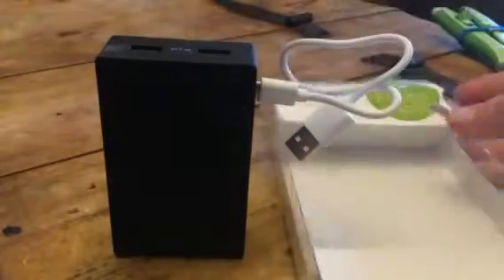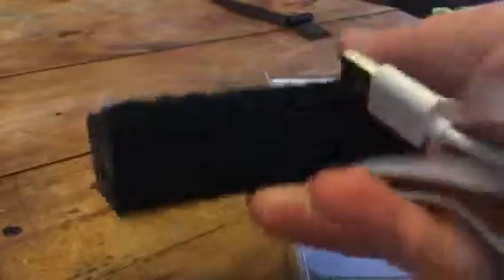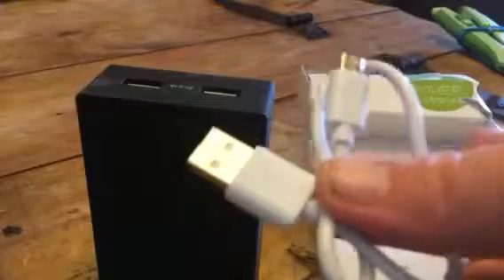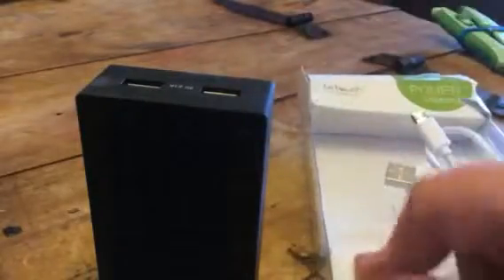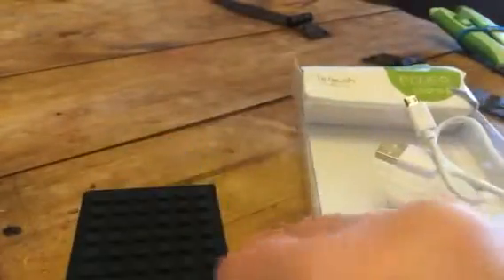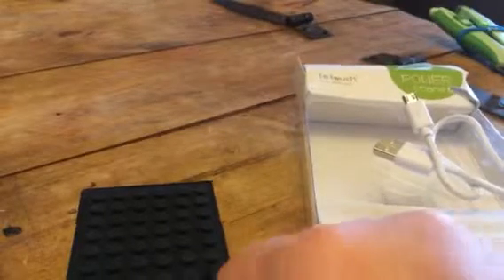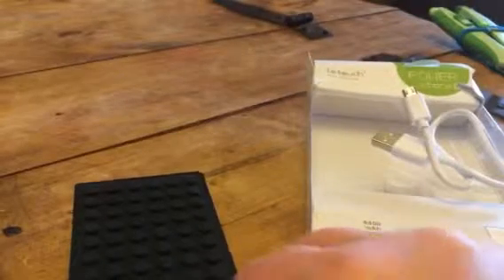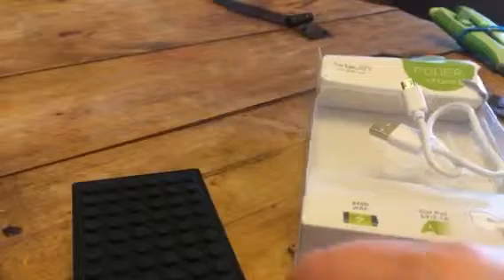Letouch 2 Port USB Power Bank-Black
I just got this great power bank from Letouch. This is a really well made and durable wall charger. It's got great construction and is really well made. Comes with a plug to plug it into a regular wall outlet to charge it. Once charged you can plug in up to two devices via USB ports on the front of the device. It's really nice to be able to charge two devices at the same time. We use this when we are traveling it's a great way to make sure you always have a way to charge your phone or devices. We can plug in both our phones and tablets at the same time and everything can charge at the same time. It's small and portable which I like. You can travel easily with it. Has a great silicone covering that helps to protect it. Silicone can withstand very high temperatures so it's great for a device like this, if it overheats it will not melt or burn up. Very convenient and nice to have on hand! I received this item complimentary or at a reduced price for my honest review. However, I only recommend products I truly love and use to my readers.